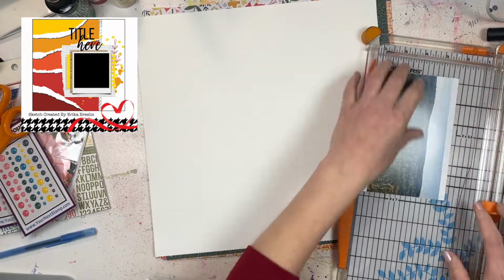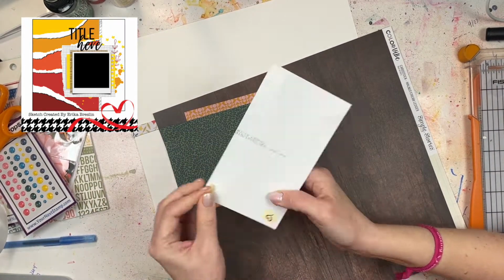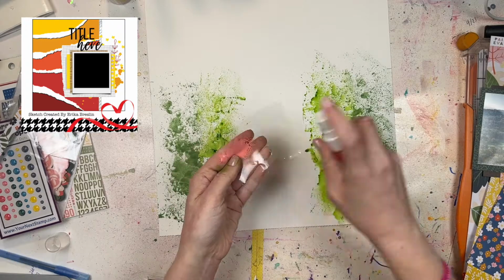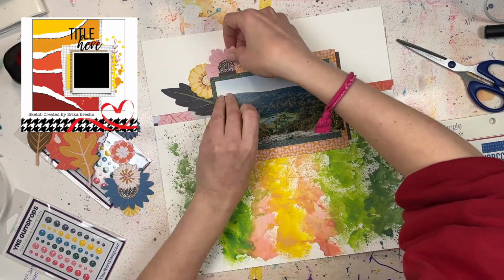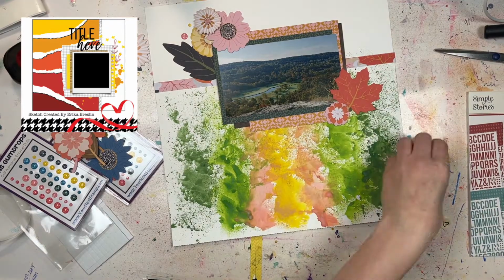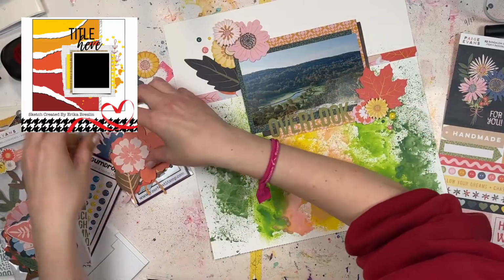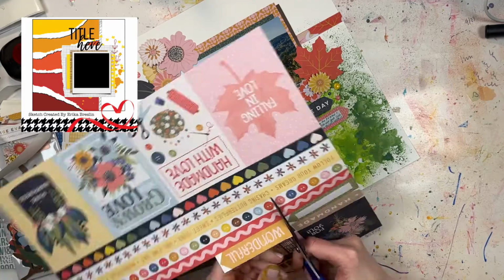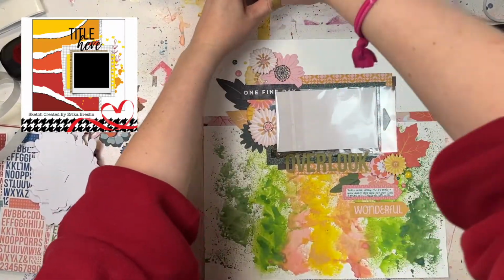Scrapbook & Cards Today Inspiration Series - Part 11 - Paper Issues Sketch - Process 197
Today I'm taking on the fall 2021 SCT magazine Designer Challenge! Check out how I used Paige Evans' Bungalow Lane products while also using one of the Paper Issues 31 Days of Sketches sketches!